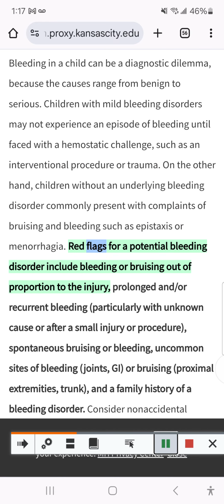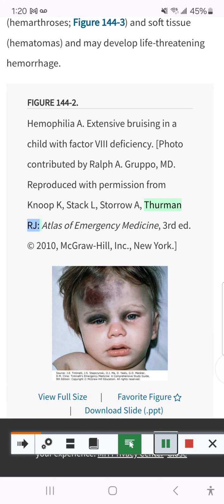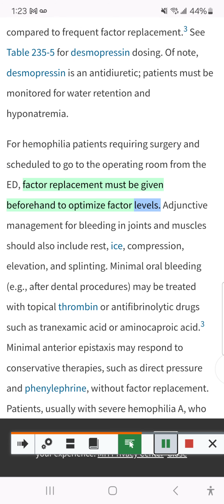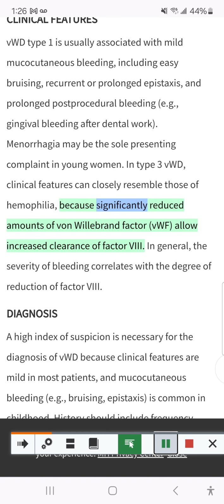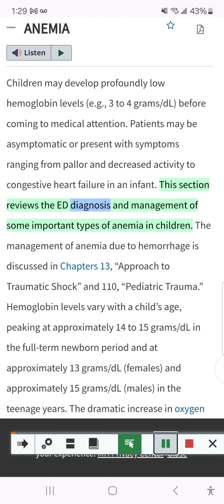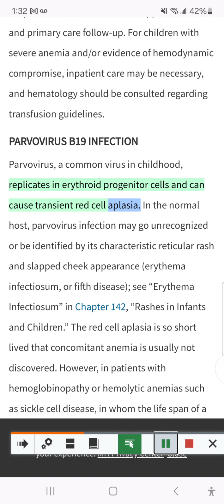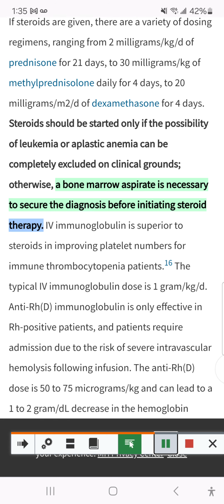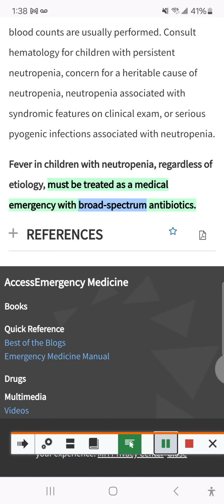Pediatric Presentations of Hematologic Emergency audiobook from Tintinalli's Emergency Medicine